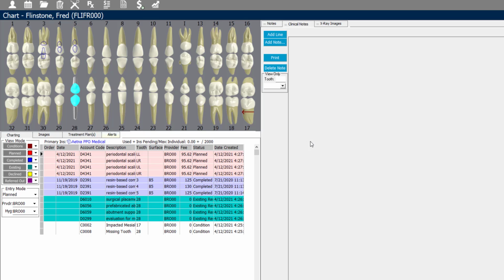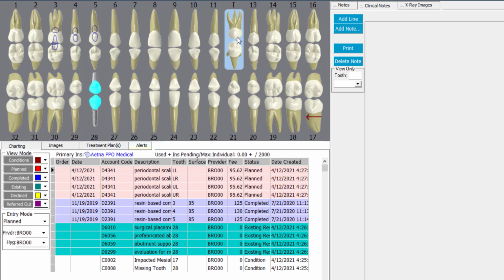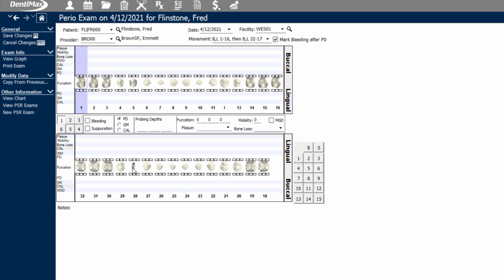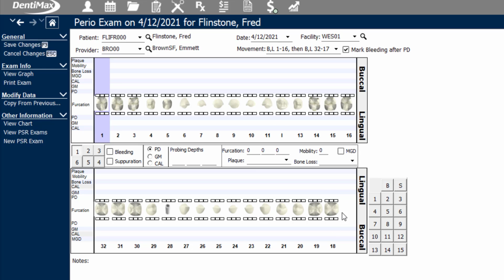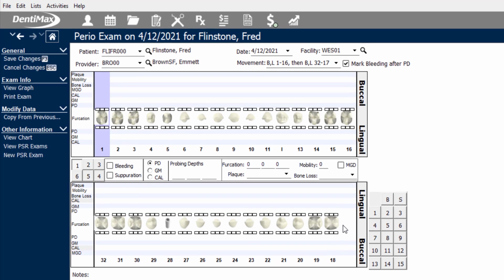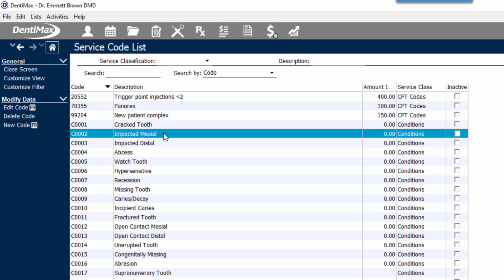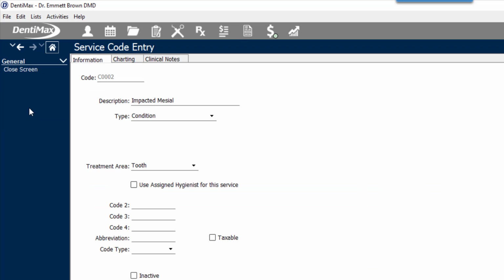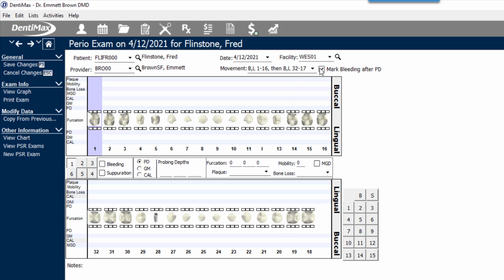Additional Periodontal Display Options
This video will review added periodontal charting display options such as the ability to chart bleeding points after the PD has been marked (or before), displaying the implant where completed or existing instead of a tooth, displaying proper dentition and teeth numbers according to that, as well as the ability to hide impacted teeth on the Perio chart.